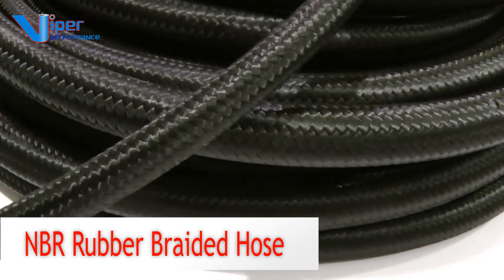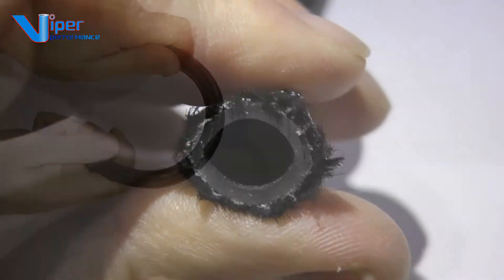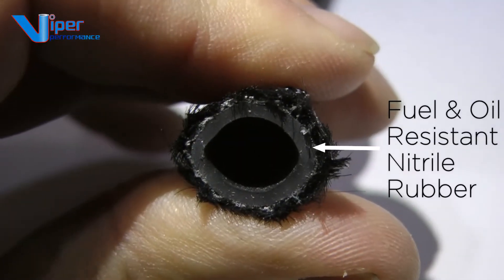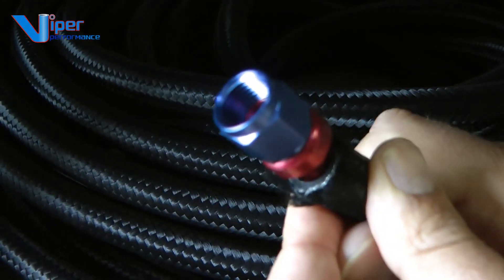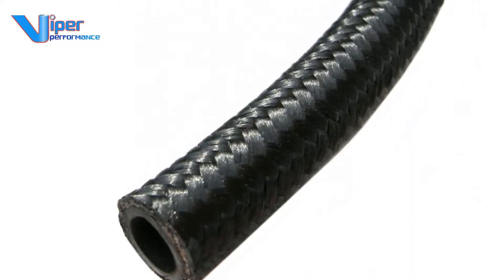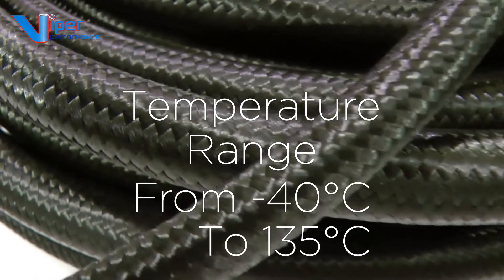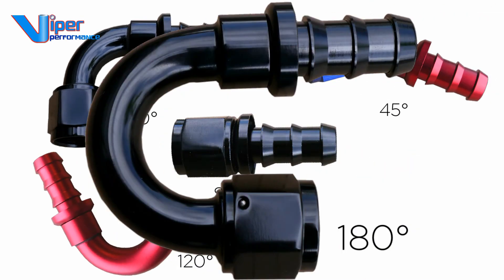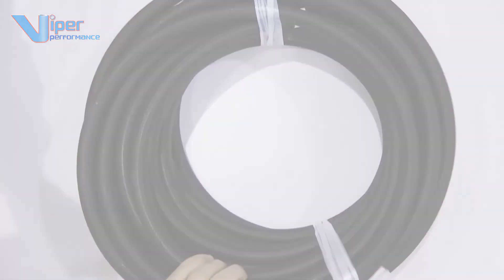NBR Rubber (braided, black outer) Fuel Hose Demonstration Video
Viper Performance NBR Rubber (braided, black outer) Fuel Hose Technical Demonstration Video. Superb Quality Stainless Steel Braided hose with BLACK NYLON cover outer braid and NBR (Nitrile Rubber).